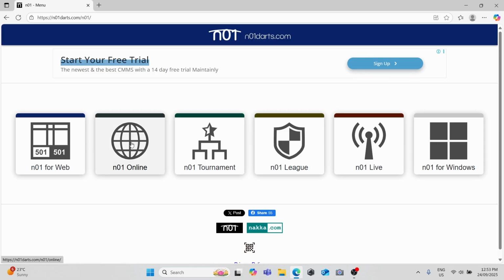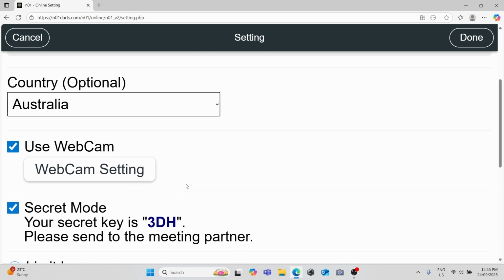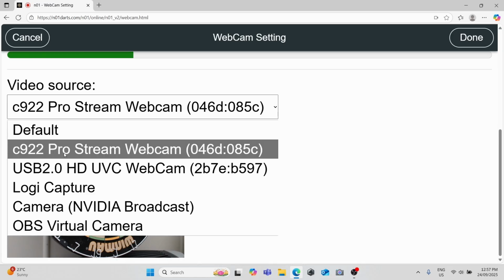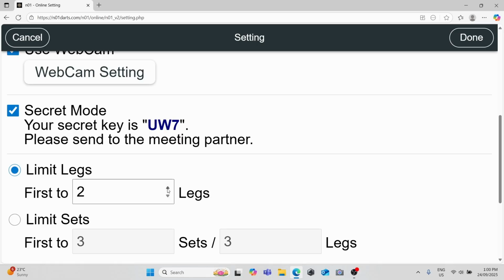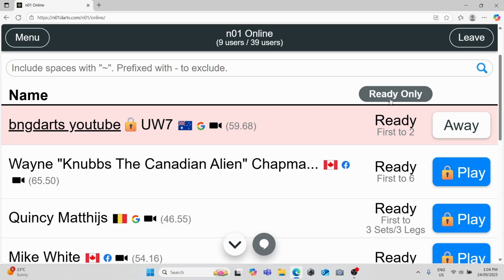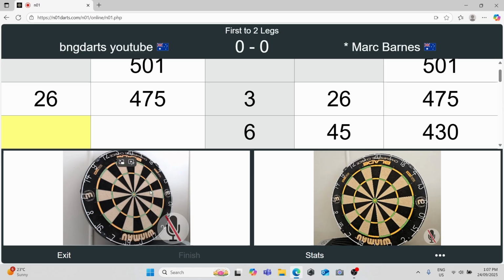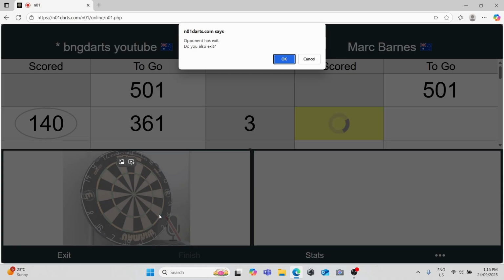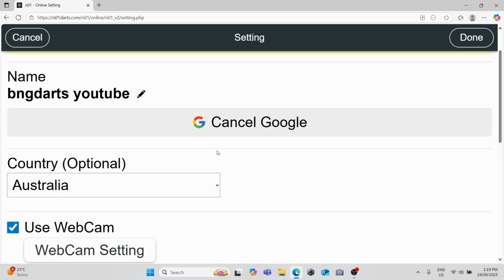How to SETUP Nakka Online Darts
This is a how to guide to get you off and racing into the FREE online darts scene. Those that need a bit of guidance this is for you..

Follow us on these socials..